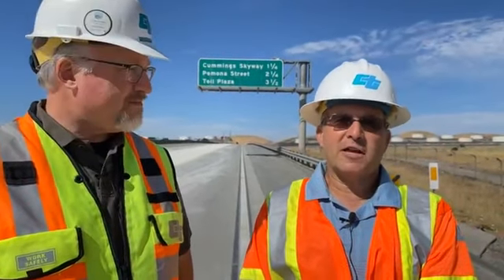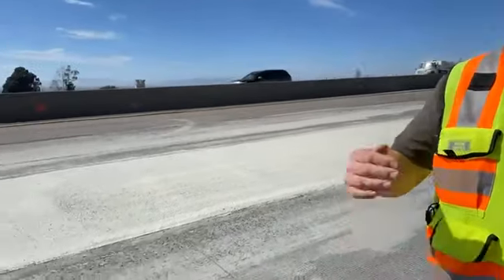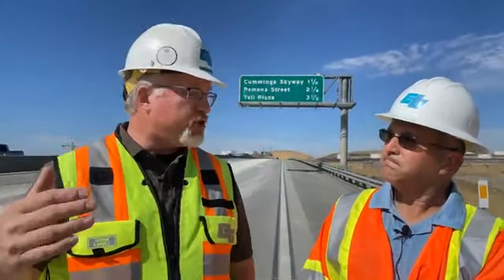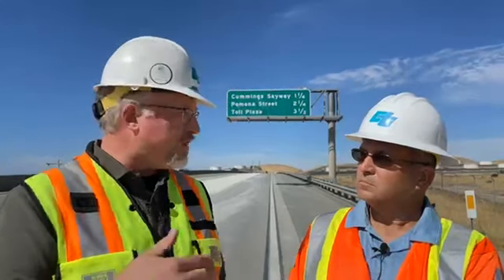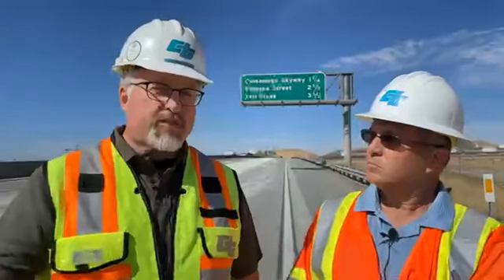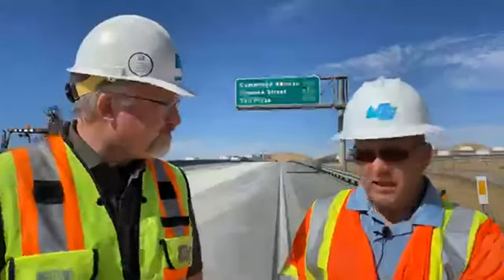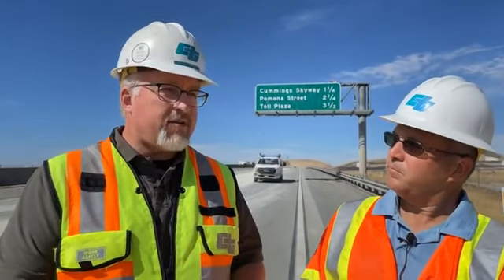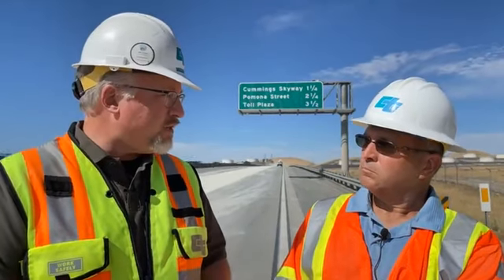CC80Pave: Discussion with Construction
Andrew Baskerville from Caltrans District 4 Construction talks about the benefits of the paving project.